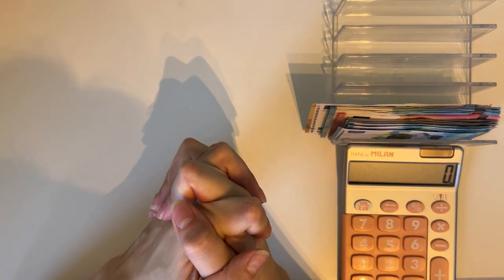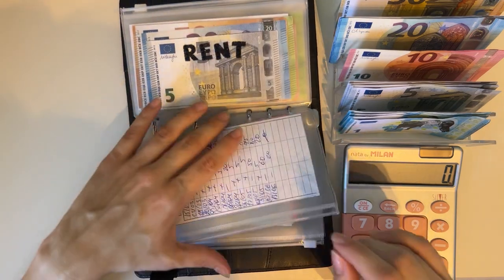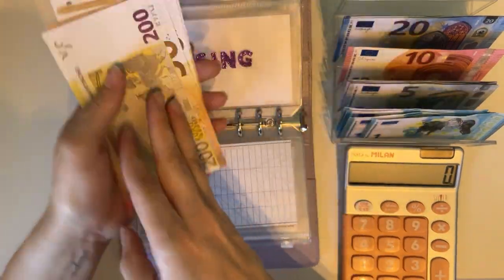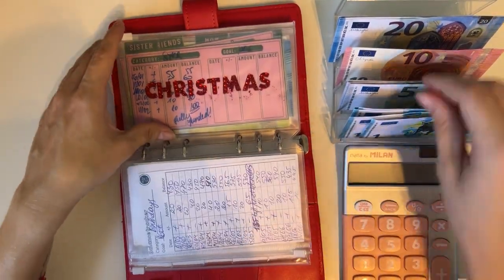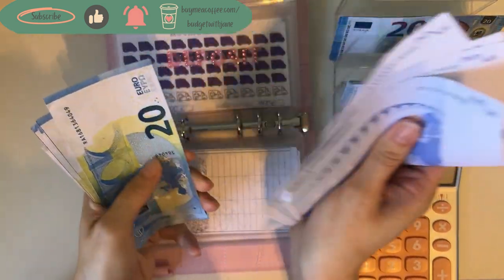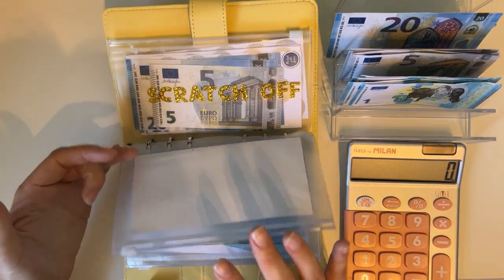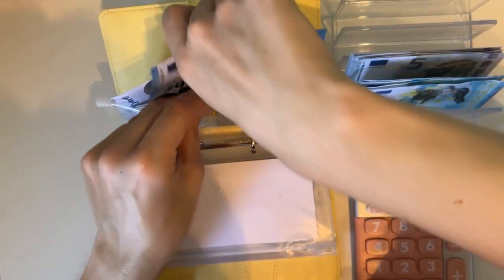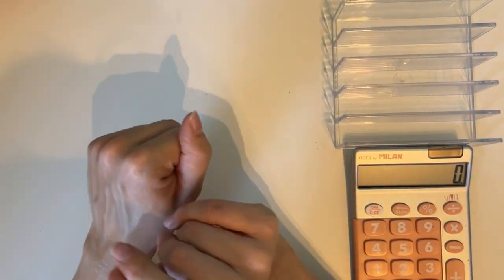Cash stuffing | 400 EUROS | cash envelopes | sinking funds | budgetwithjane | low income | SAVINGS!